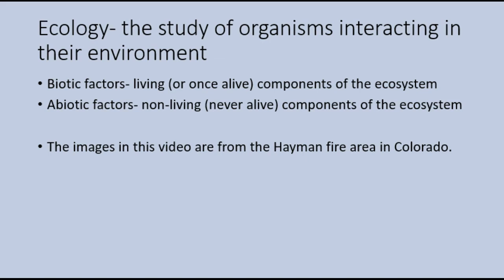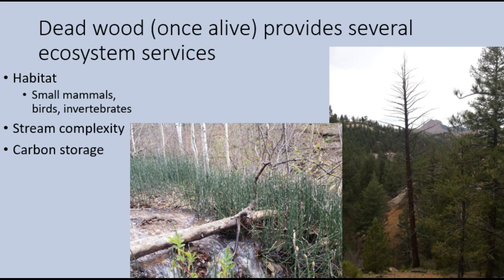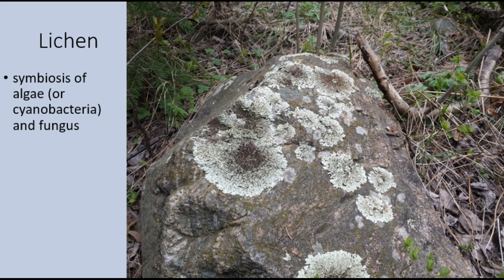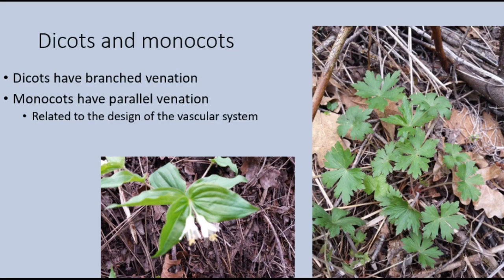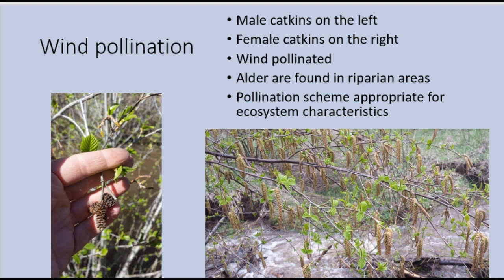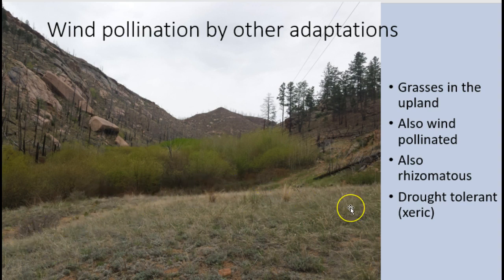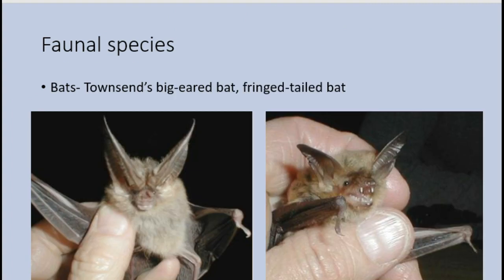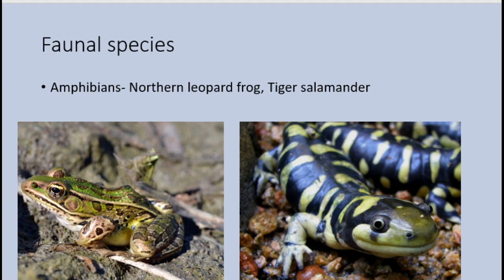Ecology- Hayman Fire case study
Corrections
Minute 11: the female alder cone is on the left, the male on the right